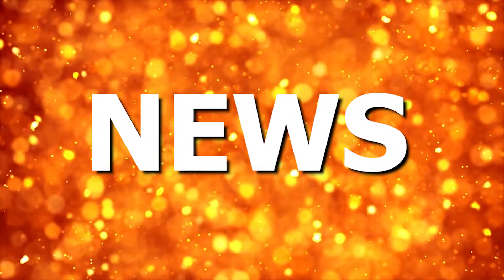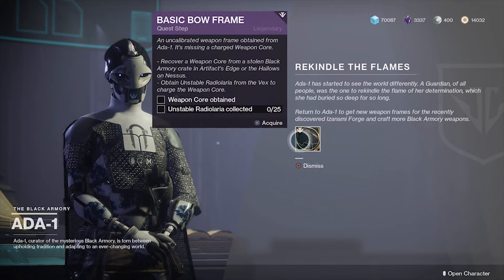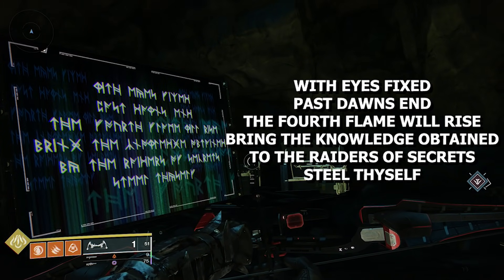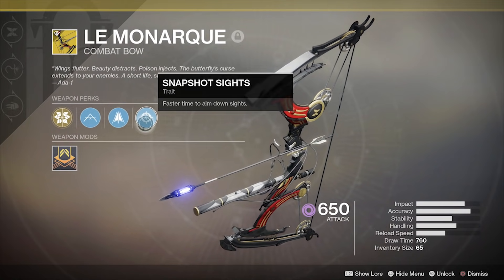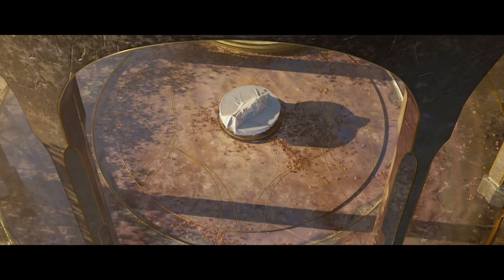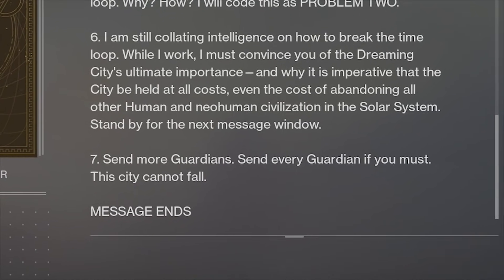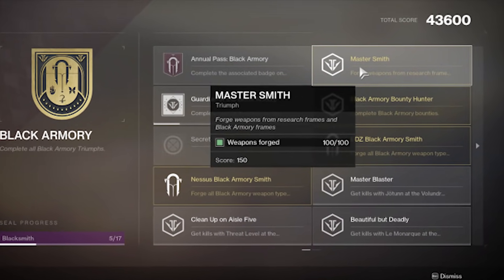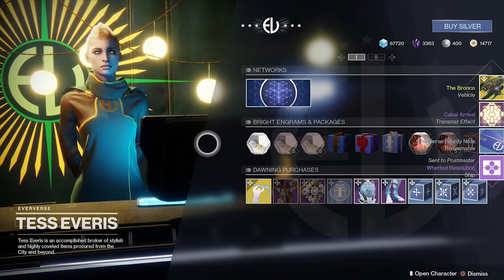Destiny 2 - SAY WHAT?! MAJOR NEWS UPDATE! Exotic Triumph!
Destiny 2! Black Armory News! Third Key! Exotic Bow! Niobe Labs! Secret Forth Forge! Zavala's Exclusive Gift! Major Plot Twist! Exotic Loot! Exotic Triumph!

SOURCES

oh hi mark